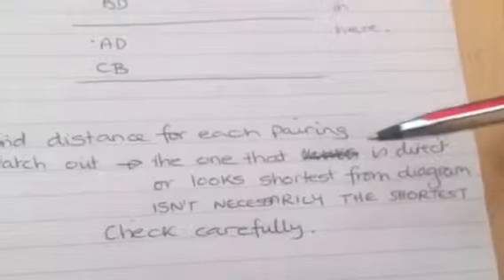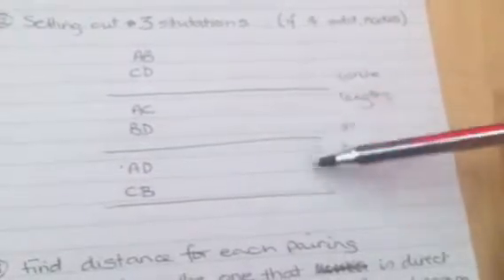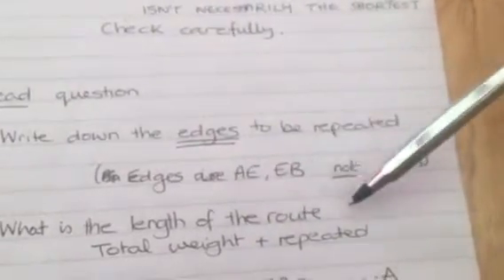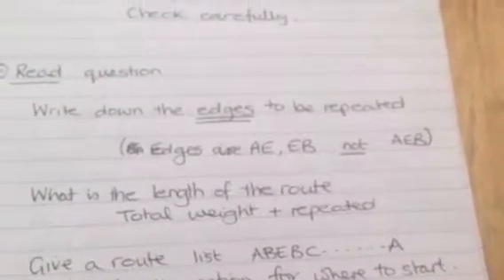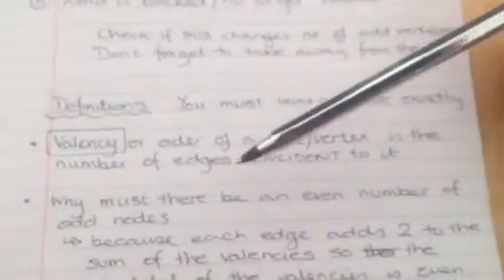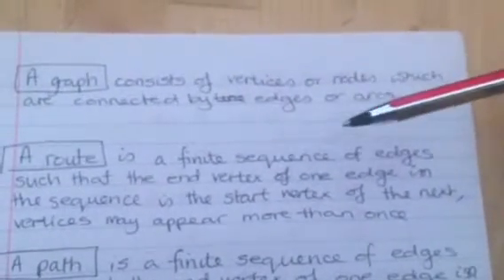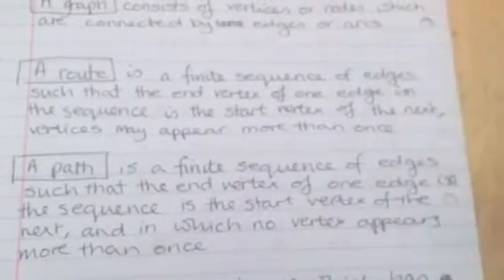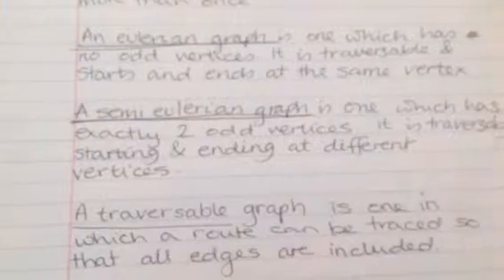D1 Route Inspection